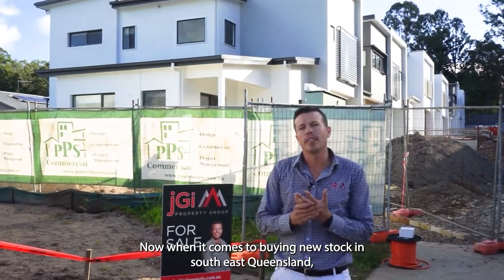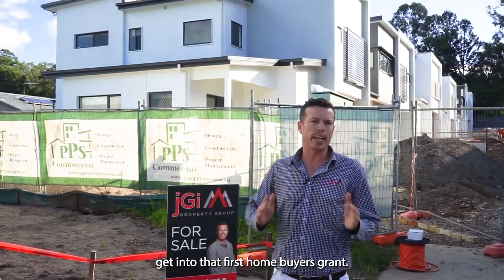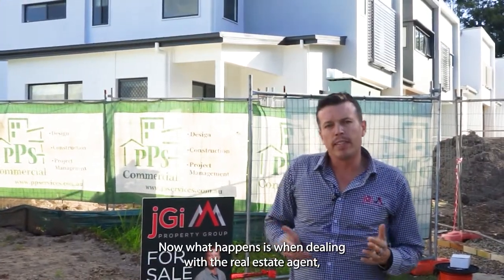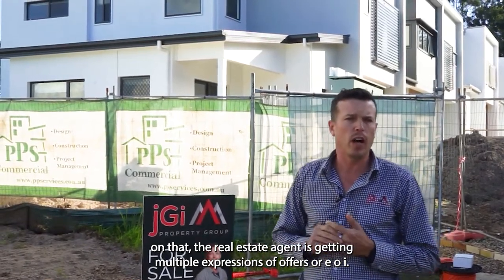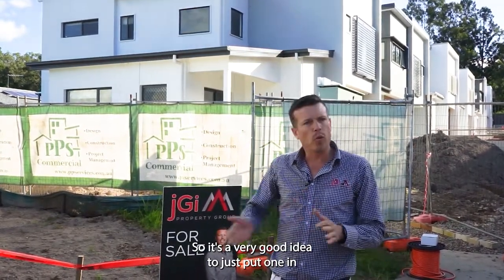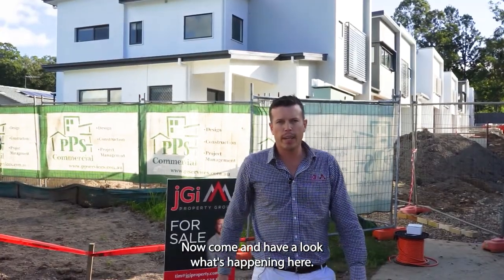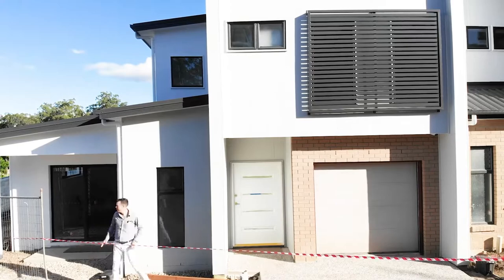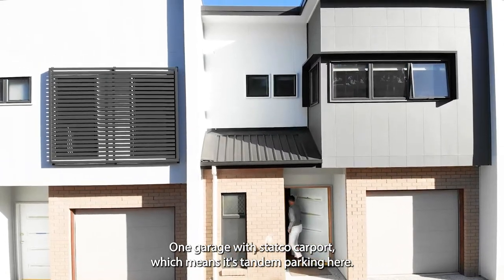Amazing opportunities for Brisbane investors